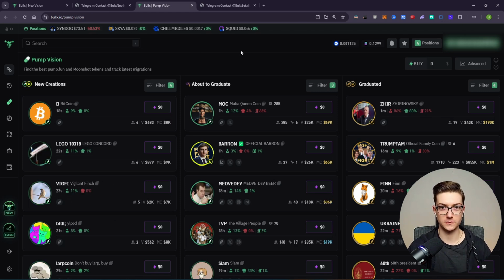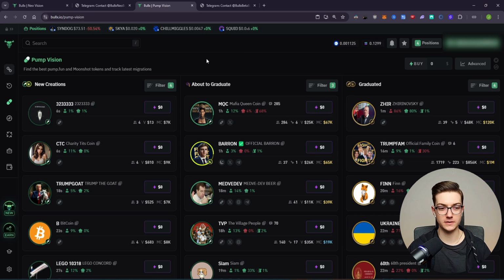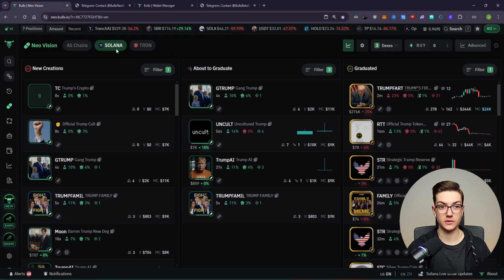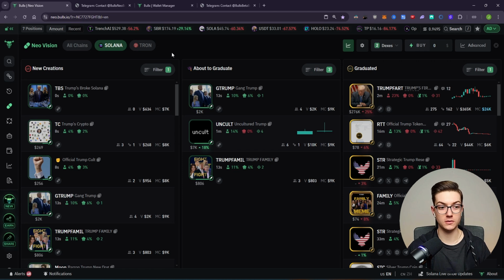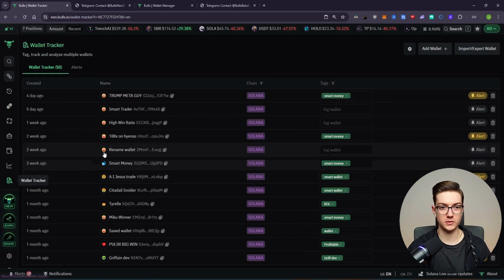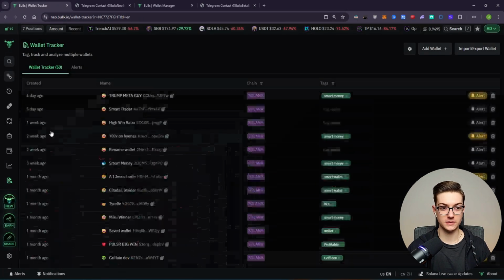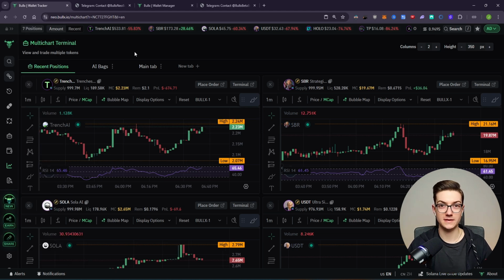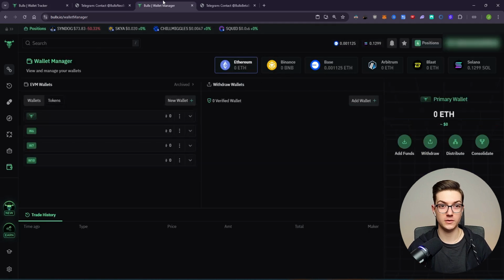How to Get Instant Access to Bullx Neo Trading Platform in 2025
👆Get Instant Access To Bullx Neo - The Best Solana Trading Platform

👆Get Instant Access To Bullx - The (2nd) Best Solana Trading Platform

Yes I already created a similar Bullx tutorial (I made an updated version because I kept getting messages saying, "This doesn't work").

💬 Join Ton Cat – The Biggest Meme on Ton Blockchain (I have 100% conviction in this project but always DYOR)

💡 Top Crypto Exchanges:
MEXC: Stop overpaying fees. Trade with the lowest fees on one of the most trusted global exchanges.

OKX: Earn free 5 EUR in Bitcoin just for signing up today.

ByBit: Claim up to $6,045 in bonuses when you sign up and deposit.

Binance: Start your crypto journey on one of the world’s largest and most reliable exchanges with low fees:

🔒 Secure Your Crypto:

Ledger: Your crypto deserves the best protection. Keep your assets safe with the world’s leading hardware wallet.
SafePal: Manage and store your crypto securely with a trusted hardware wallet designed for convenience.

🌐 Stay Private and Secure Online:

NordVPN: Protect your data, access geo-blocked content, and stay anonymous.

📌 Chapters

0:00 How To Get Access To Bullx Neo
0:23 How To Get Access To Bullx
0:48 Difference Between Bullx And BullX Neo

Remember: Past performance is not indicative of future results, and no results are guaranteed. Always do your own due diligence and consider your personal risk tolerance when investing.